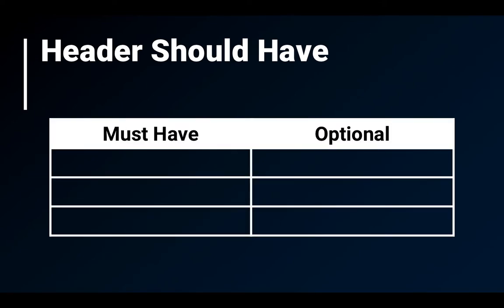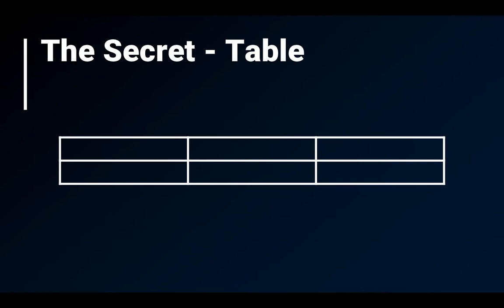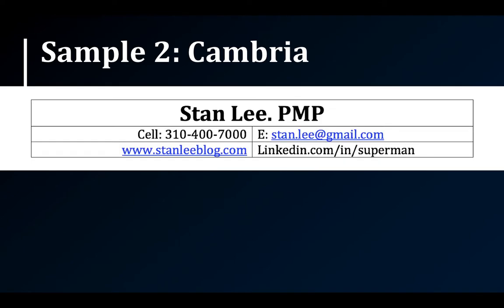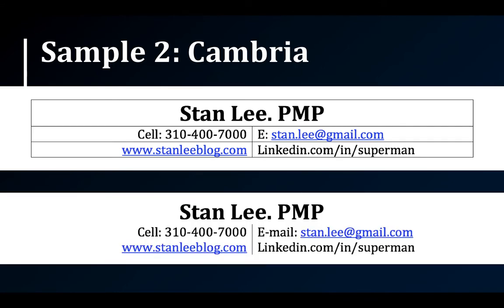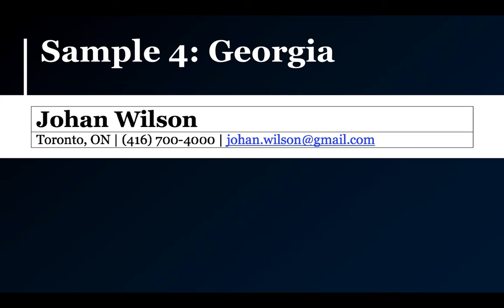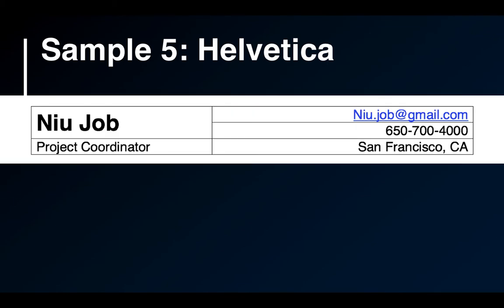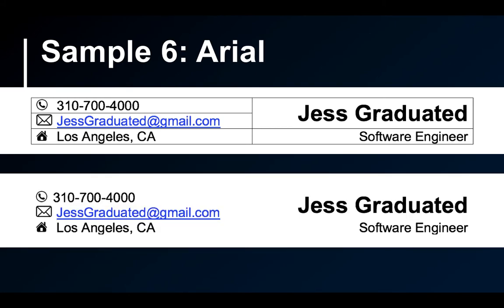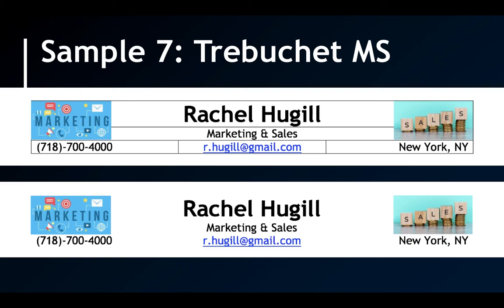Resume Headers with Design Samples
Every Resume/CV should have a little section on very top called Headers. This is located even above your Summary - which should be the very first section on your Resume.

In this video I cover the secrets behind clean-cut Header designs and show you 7 different designs you can use along with 7 acceptable fonts for the headers.

Please note your header designs are not limited to these 7 and you can be more creative with them as long as you include the basic necessary information such as your Name & Contact information (Phone Number + E-mail).

Hope this video will guide you in designing your clean-cut header for your Resume/CV.

I'm Professor Job Offer and I'm here to help you land your next job offer!
If you have any questions or comments please leave me a comment below and I have other videos to help you with your resume & job hunting - be sure to check them out!